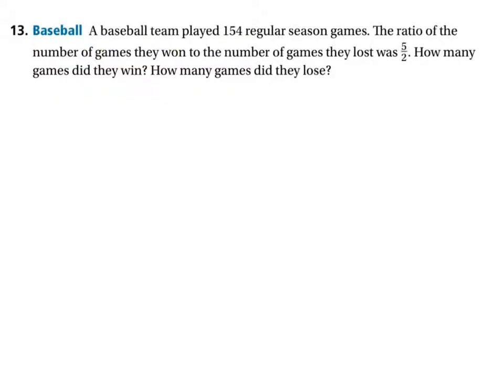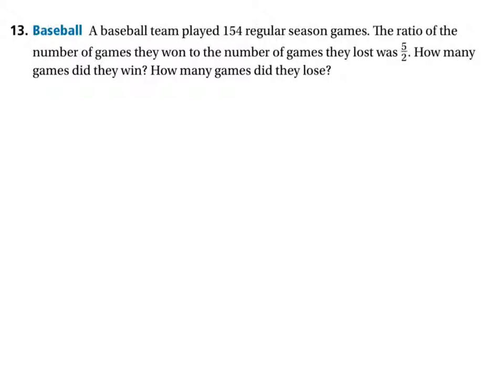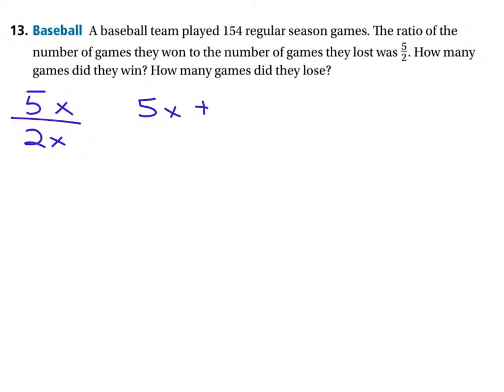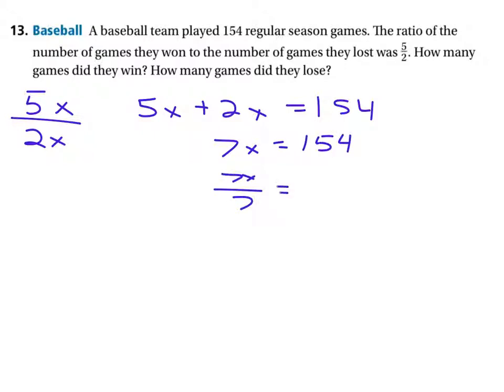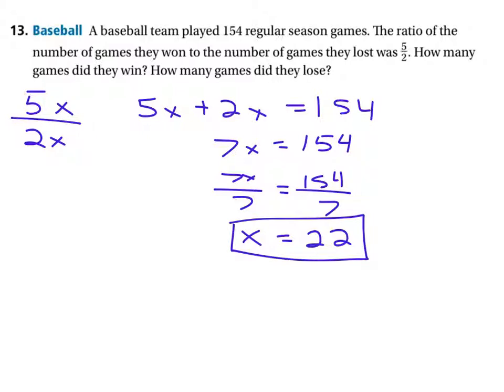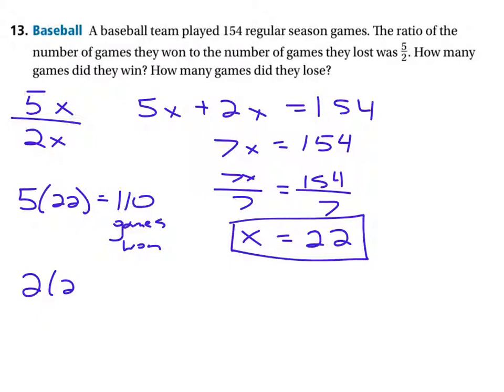Geo Pgs. 436-437 #13